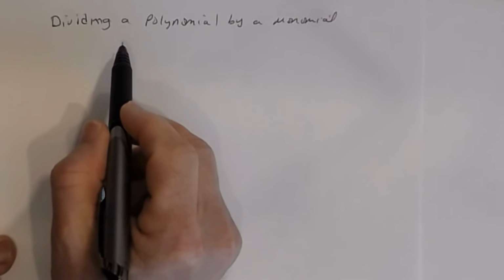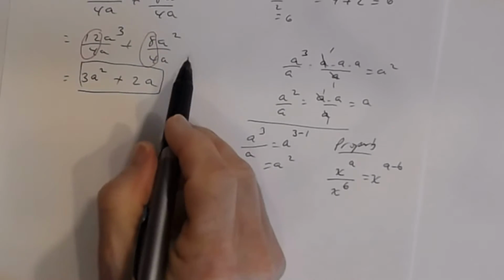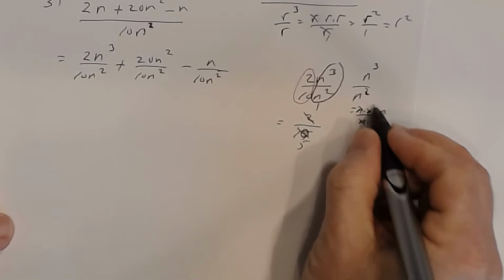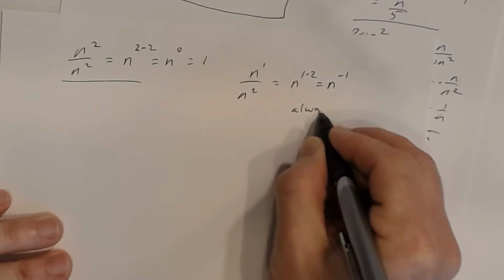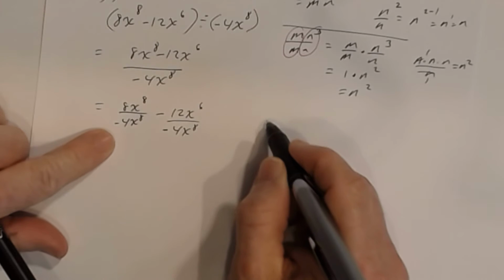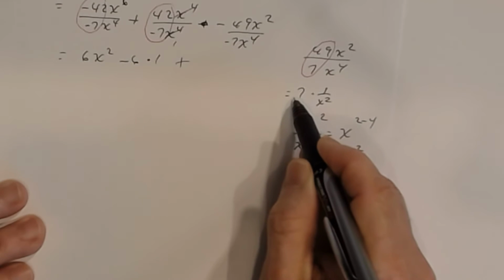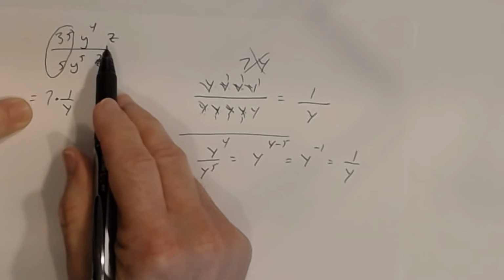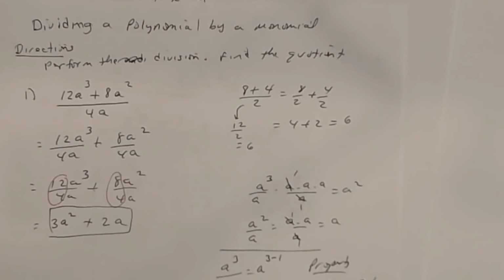Dividing a Polynomial by a Monomial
This is a review of the topic on dividing a polynomial by a monomial.